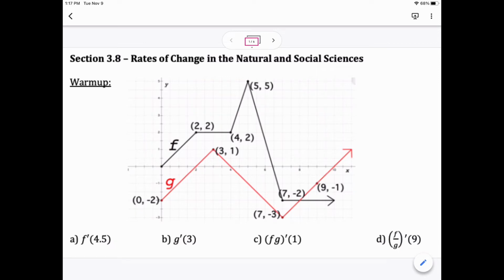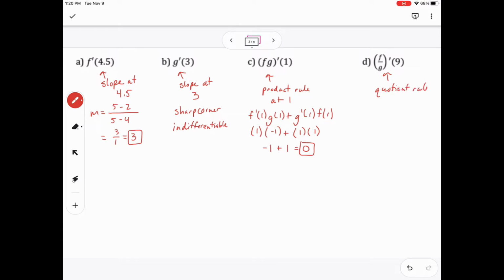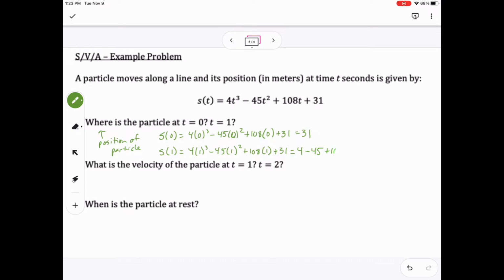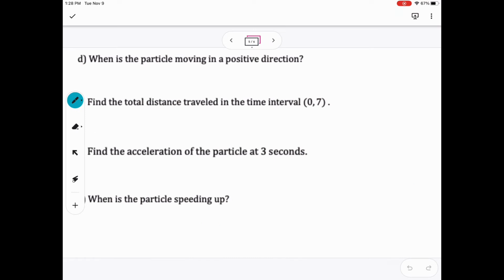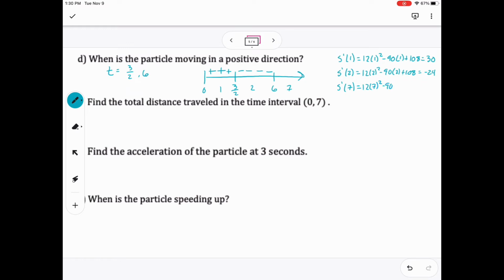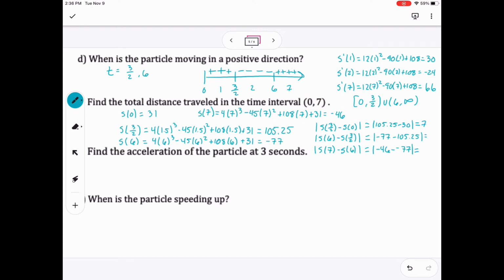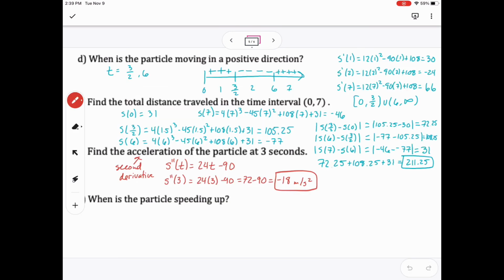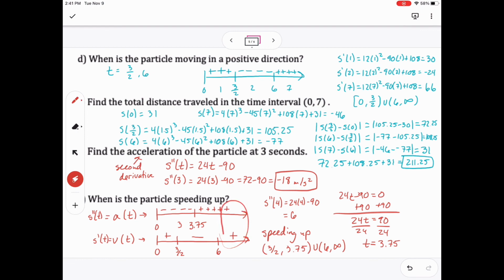Section 3.8 - Rates of Change in the Natural and Social Sciences